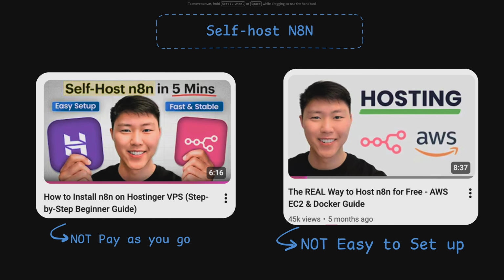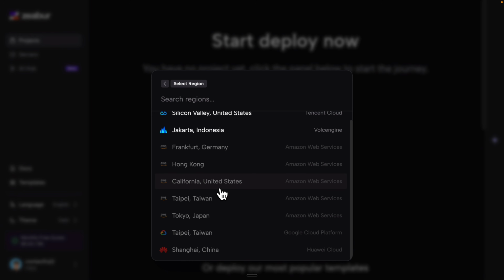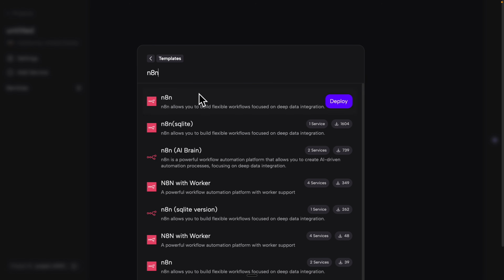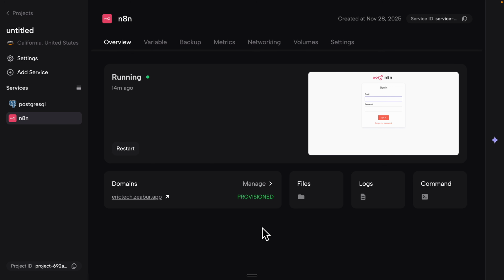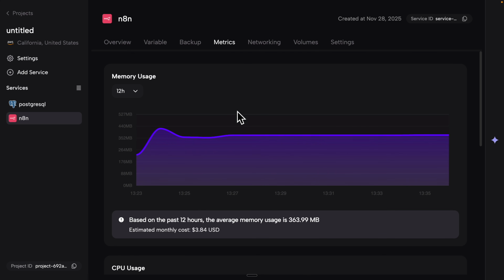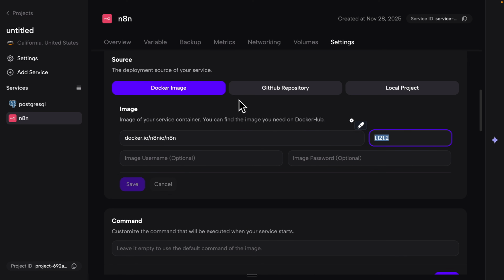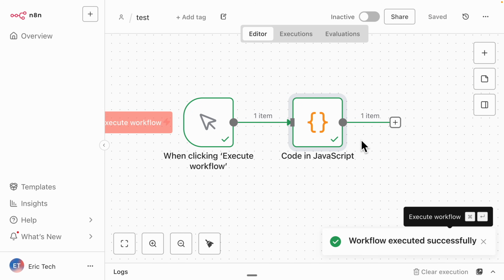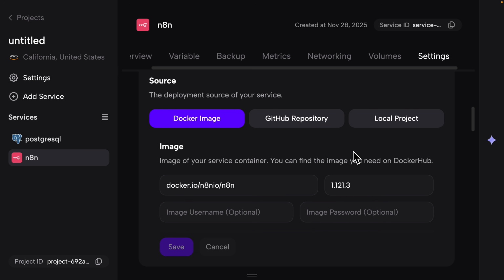How to Self-Host n8n on Zeabur (Pay-As-You-Go & Beginner Friendly)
In this video, I show you how to self-host n8n using Zeabur, a platform that is perfect for beginners with no DevOps background. Unlike Hostinger or AWS, Zeabur offers a pay-as-you-go plan, making it a cost-effective solution for light usage.

I will walk you through the entire process—from creating your project and choosing the right server location to deploying the n8n template in just one click. Plus, I’ll show you exactly how to manage your instance, including setting up custom domains, managing backups, and updating your n8n version using Docker tags.

🔗 RESOURCES & LINKS